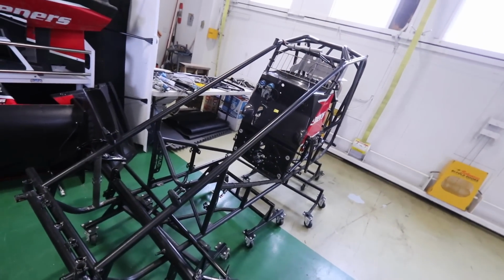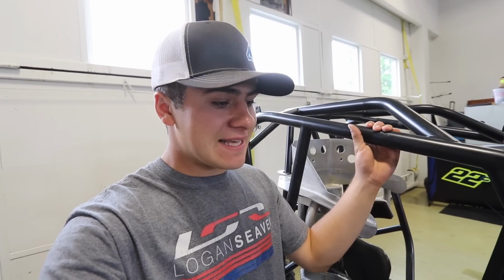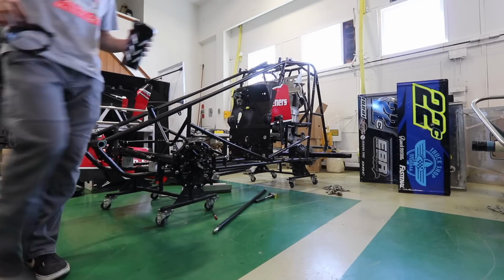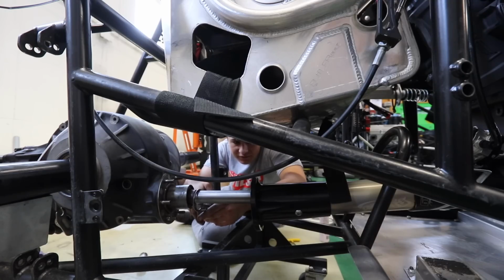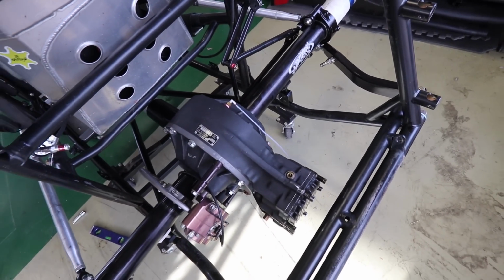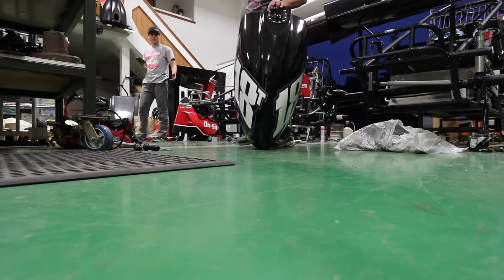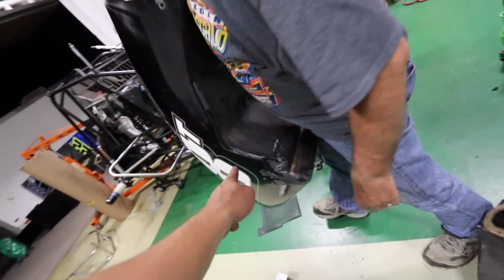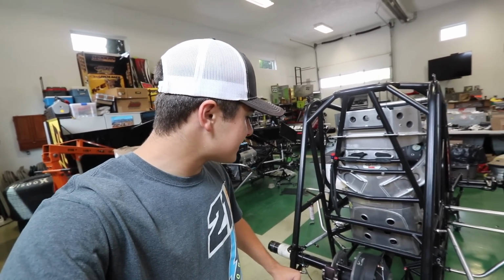FIXING THE 18T For Our Biggest Race of 2022!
In todays video we fixed the sprint car that I crashed at the Tulare ThunderBowl in May for a backup car for our 2022 summer.